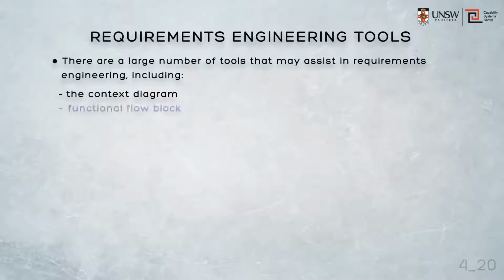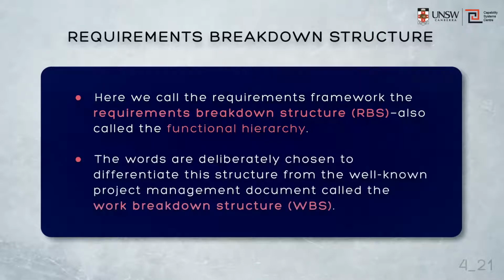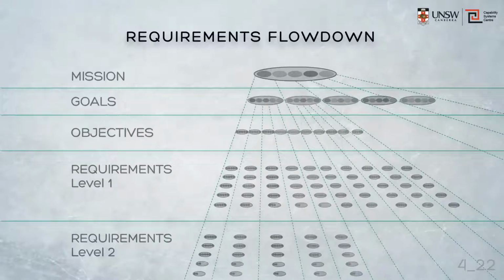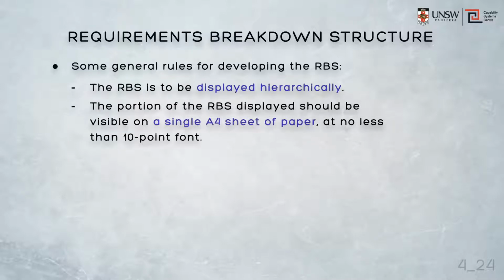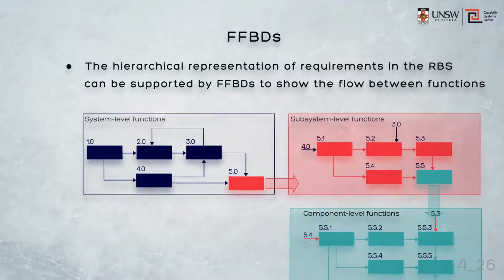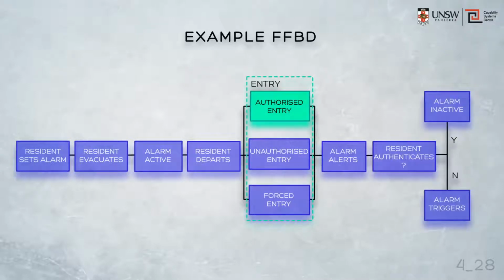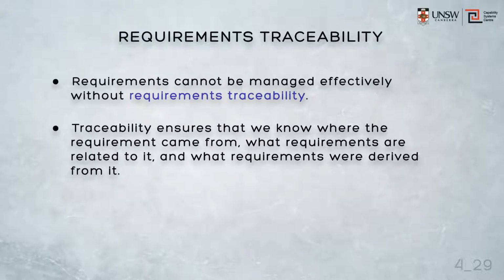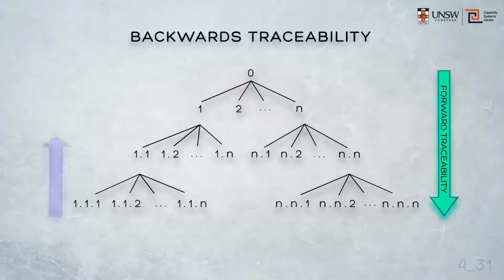23 Intro to SE 4 Part 2